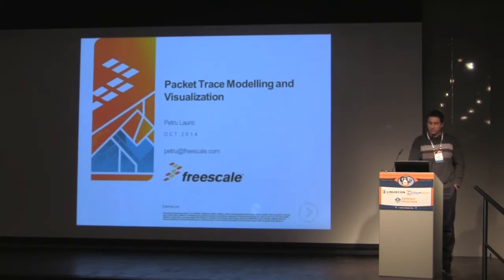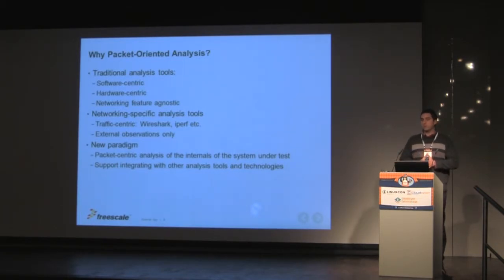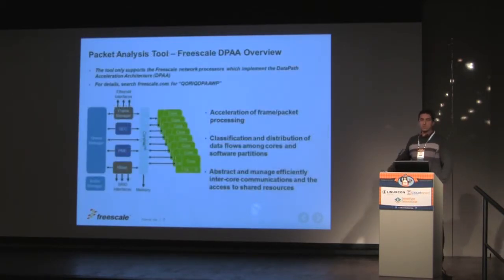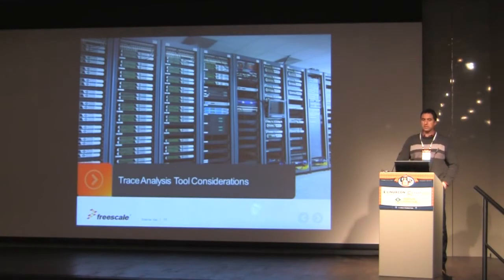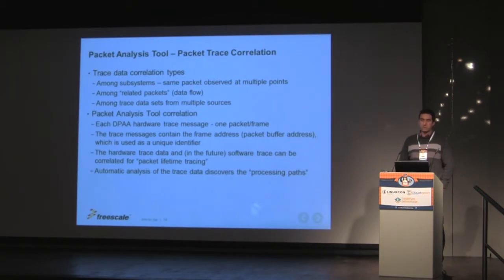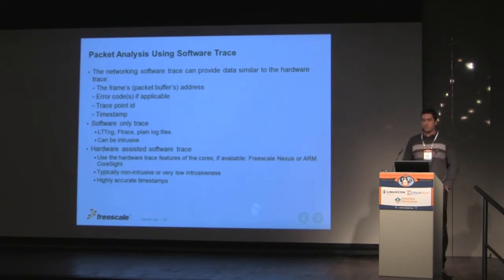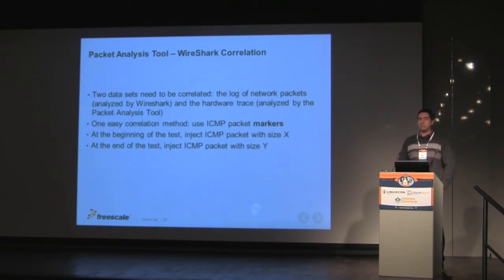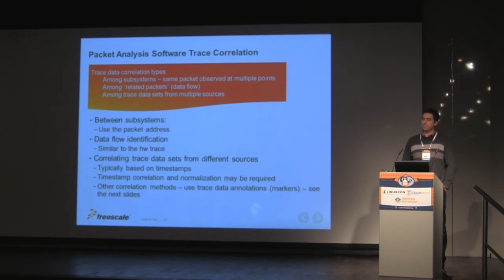Packet Trace Modelling and Visualization, Petru Lauric Freescale, TracingSummit2014